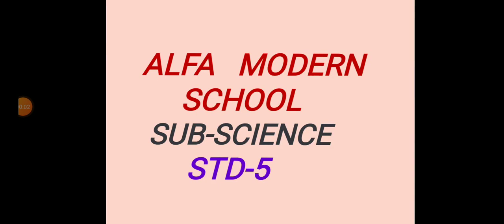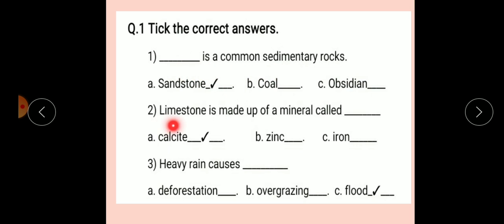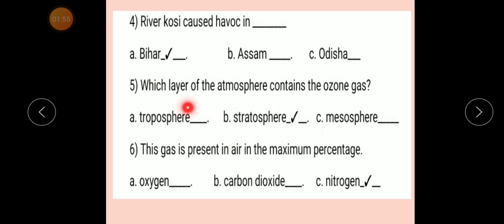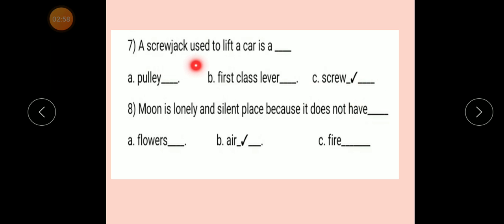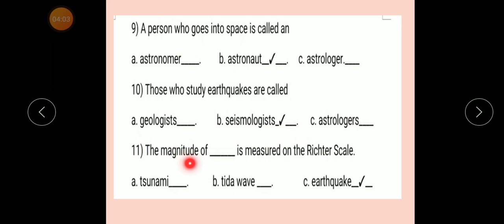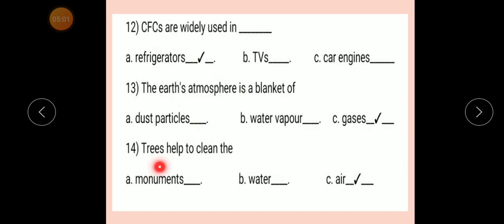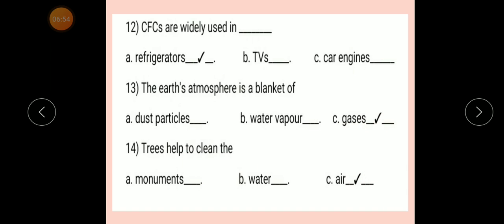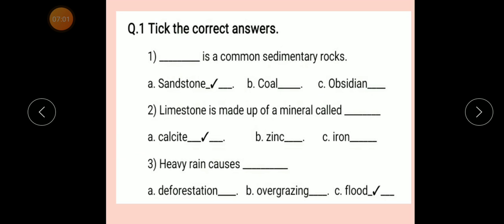STD 5, SCIENCE, Revi 3.5